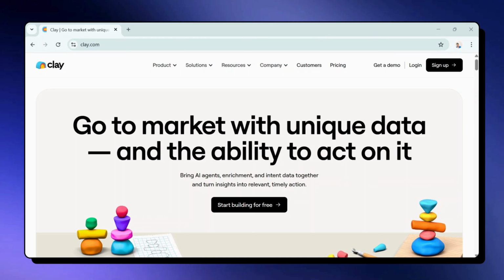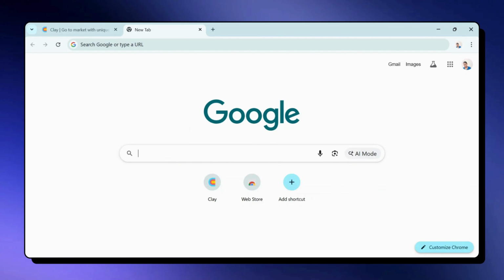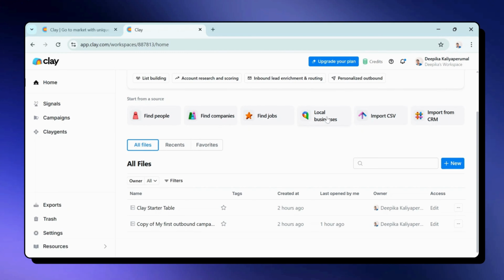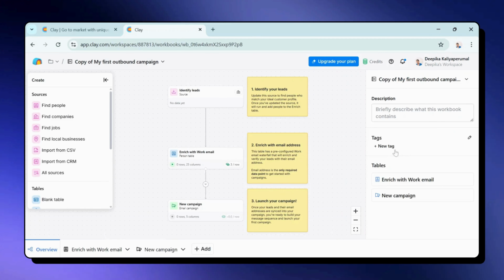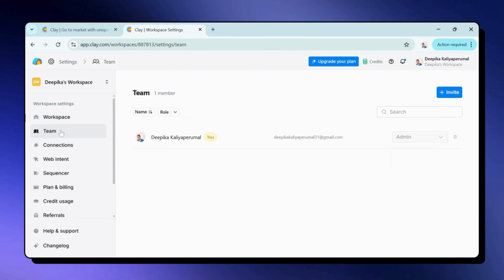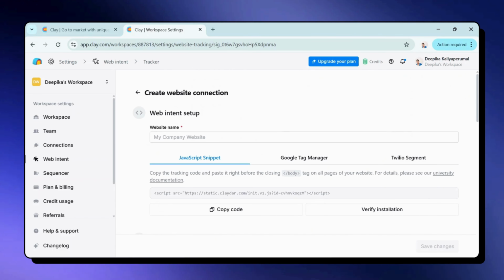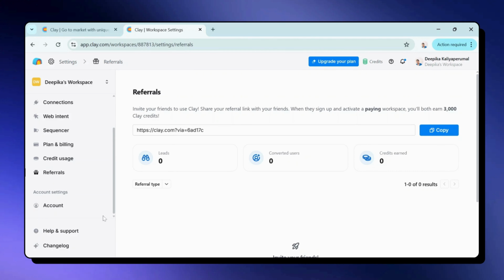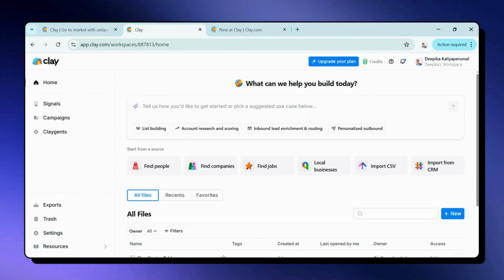What is Clay? The No-Fluff Beginner Guide | Clay Series Ep 1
Clay Series — Episode 1 🔥

A clean, no-fluff breakdown of WHAT Clay is, WHY it works, and HOW the interface actually works.

If you're doing outbound, lead generation, or agency work… this is your new cheat code.

Watch the full walkthrough & get ready for the real workflows in Episode 2.

00:00 - Intro
00:10 - What is Clay?
00:40 - Why Clay...
01:08 - Interface Walkthrough
08:05 - Outro